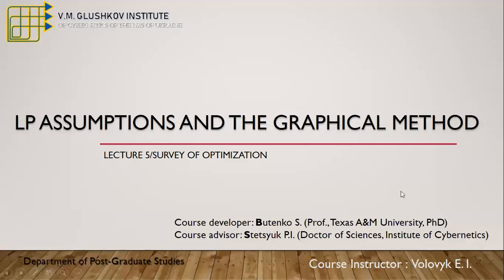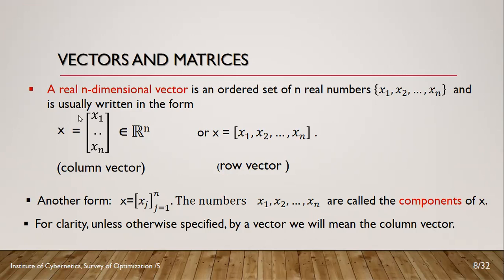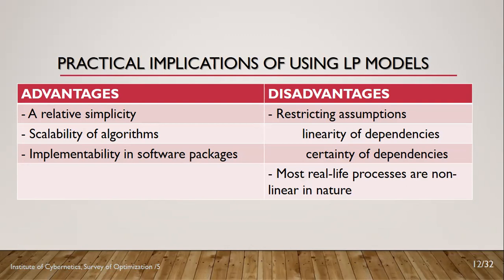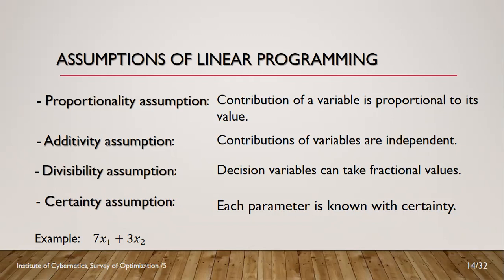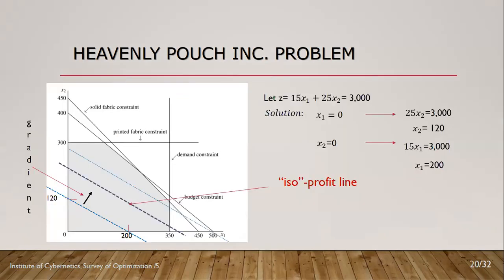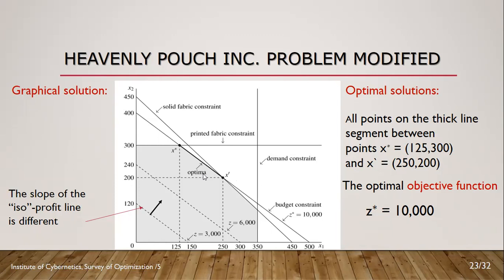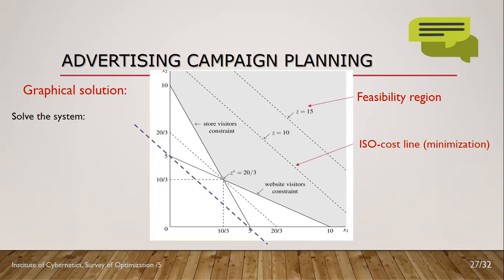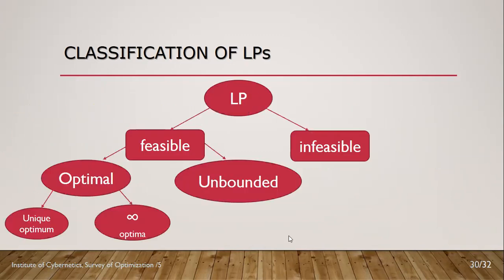Lecture 5 - LP Assumptions and the graphical method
❗️❗️❗️ Lectures for Postgraduate studies
Topic: "SURVEY OF OPTIMIZATION":
incyb.kiev.ua/aspirantura/lections-postgraduate-studies